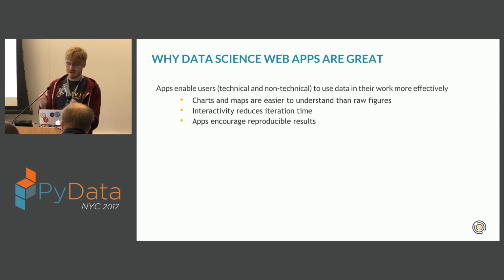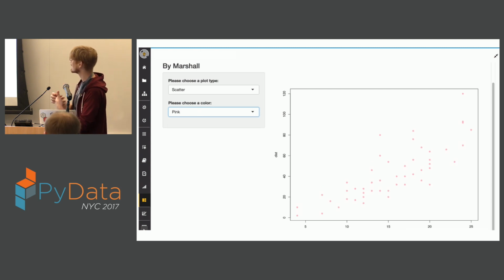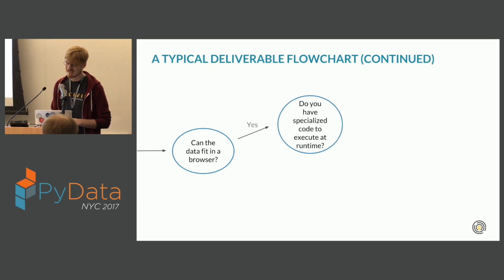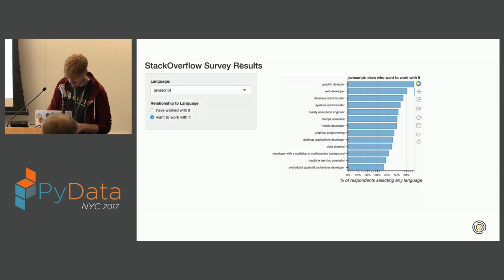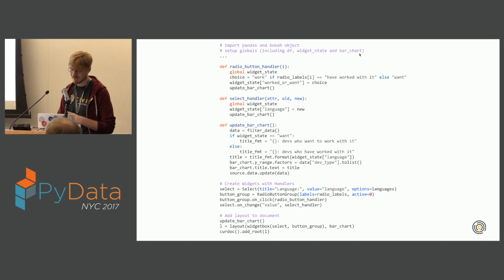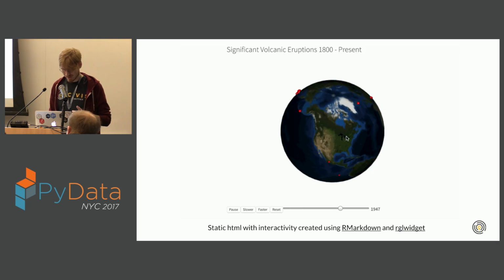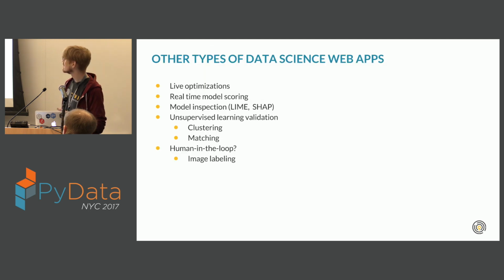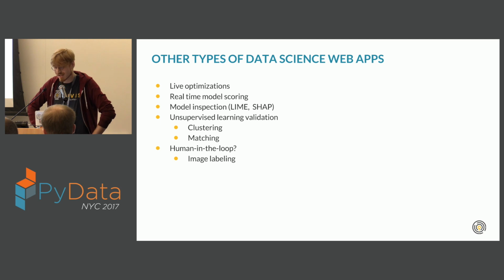Keith Ingersoll - Jupyter, R Shiny, and the Data Science Web App Landscape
In this talk I will share the experience of my team building apps in Python and R at Civis and offer some guidance (with examples!) on our favorite tools. 00:00 Welcome!
00:10 Help us add time stamps or captions to this video! See the description for details.